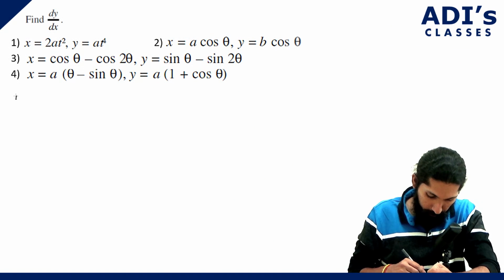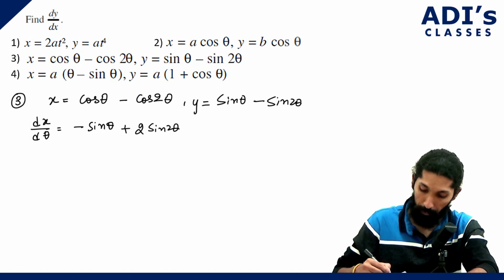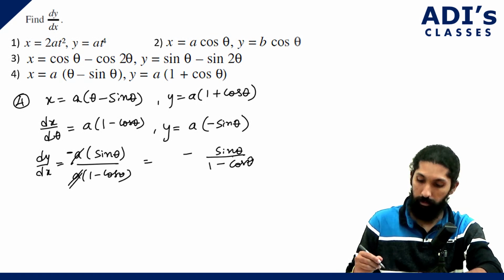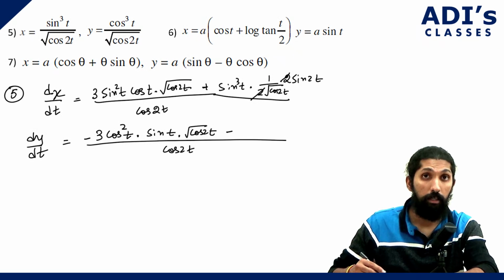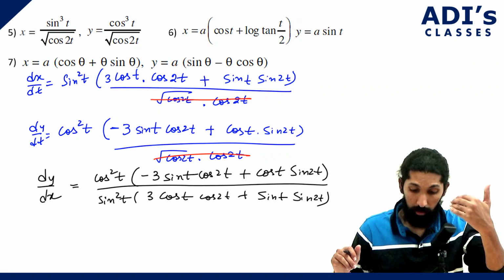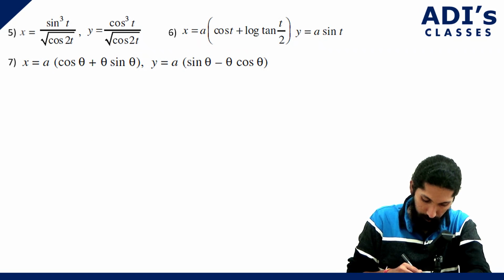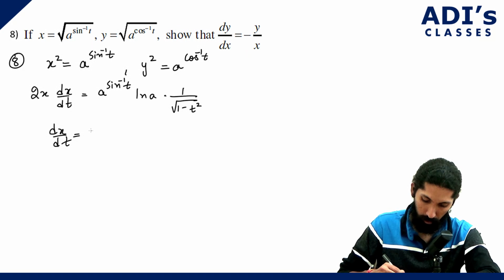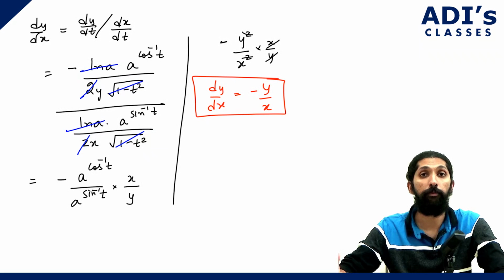Problems Part 9 | Continuity and Differentiability | Math Class 12 | CBSE and PUC - ADIs Classes